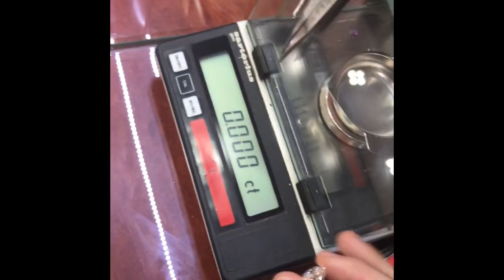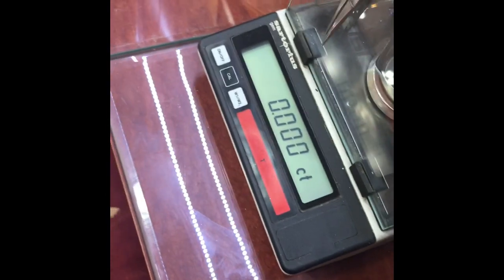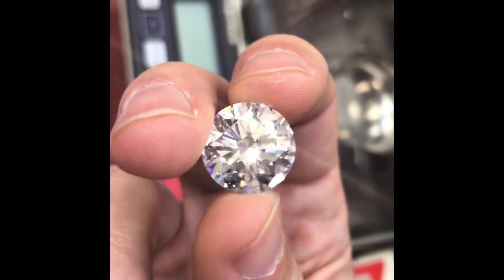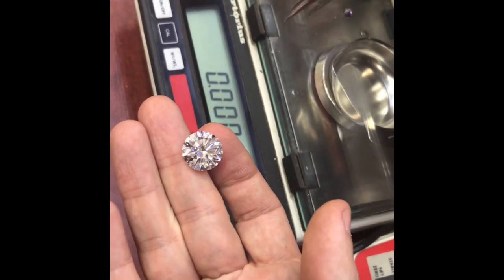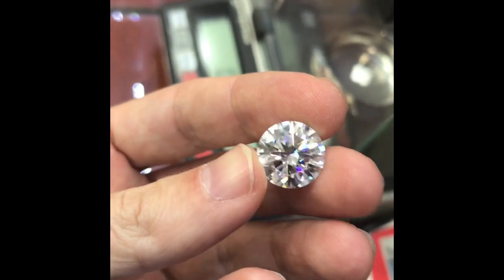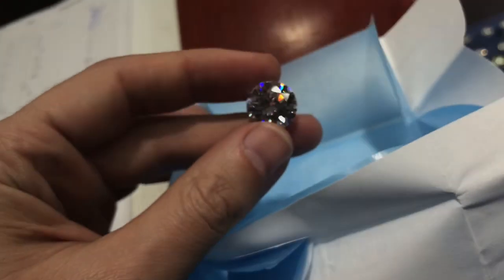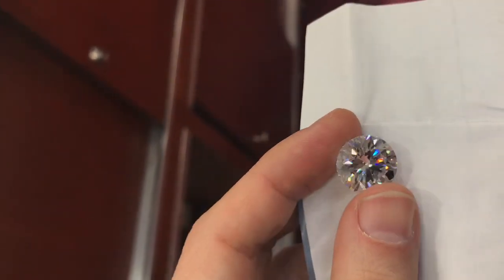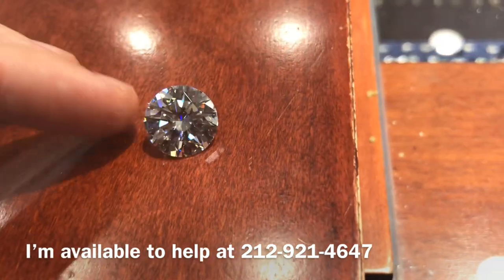11 carat colorless flawless around Diamond Certified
Video of a colorless flawless round diamond and shows its way to using a digital carat diamond scale